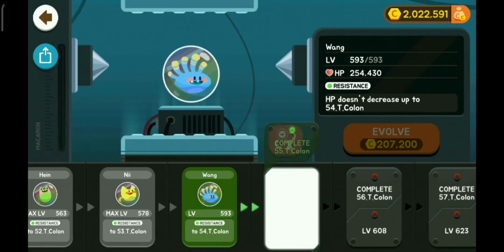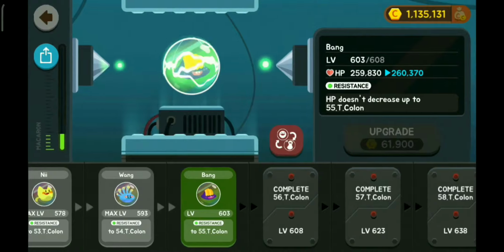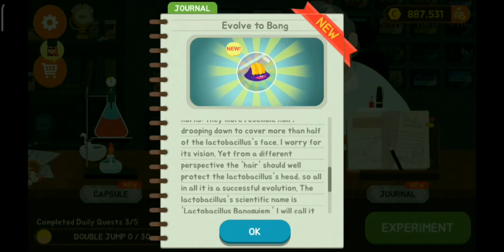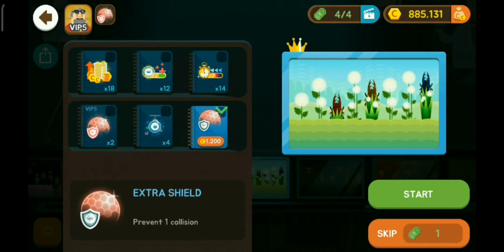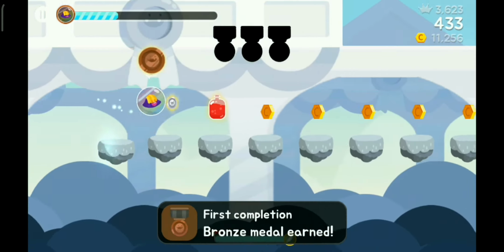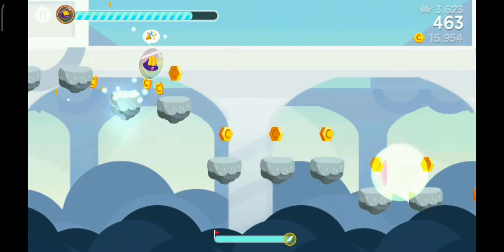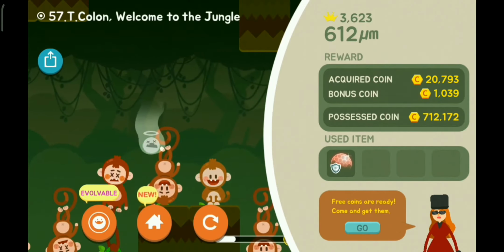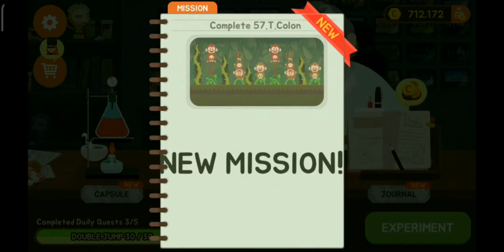Beautiful Dandelions | 56. T.Colon | Hello Yogurt #56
Musician: @iksonmusic